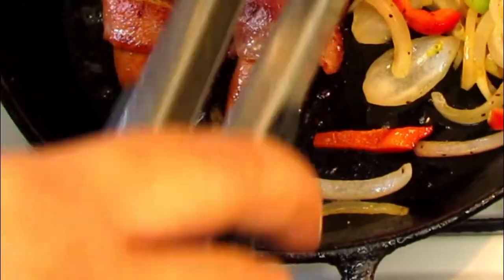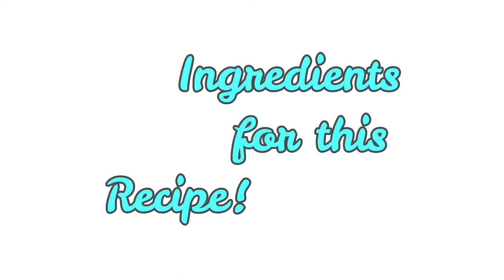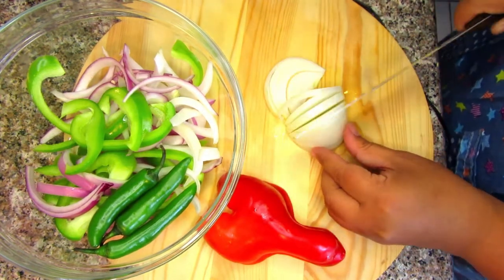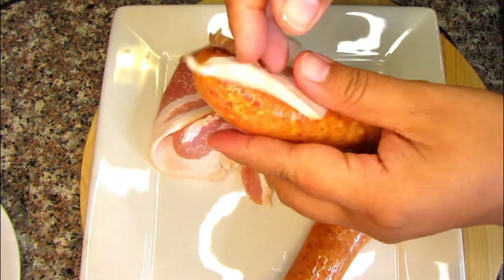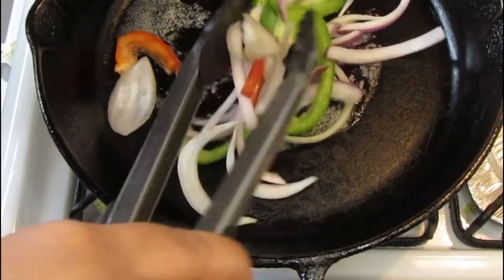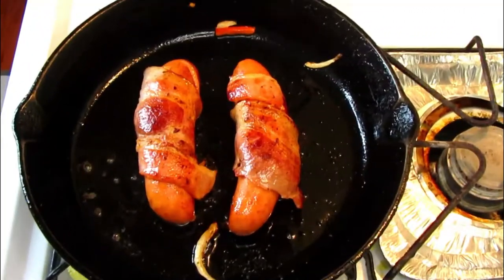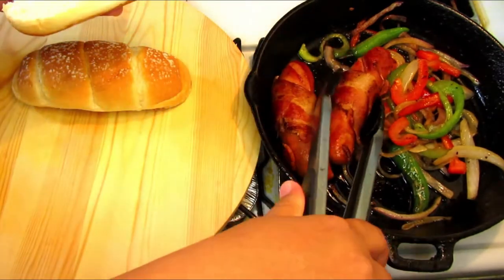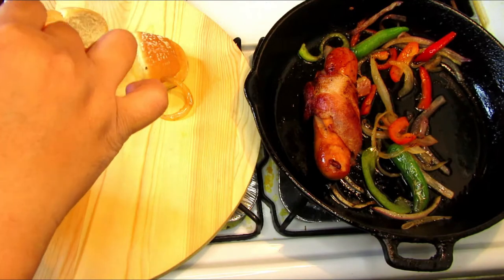Bacon Wrapped Hotdogs street style recipe also known as danger dogs cook at home!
Hello,
 In this video, we will cook some bacon-wrapped hotdogs also known as danger dogs. During our visit to Santa Monica Beach, I bought bacon-wrapped hotdogs from a street food vendor, which also inspired me to do this video. The ingredients are simple and the food is fast and delicious.
To learn how to cook in your very own kitchen this simple recipe please watch our video.